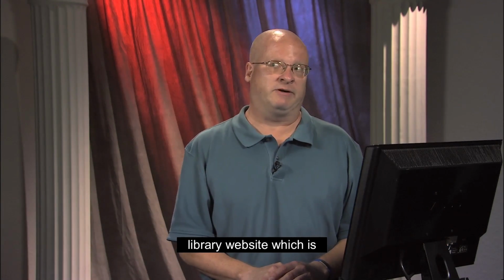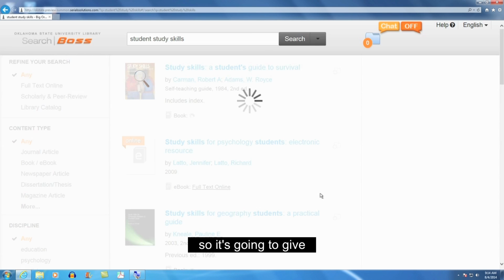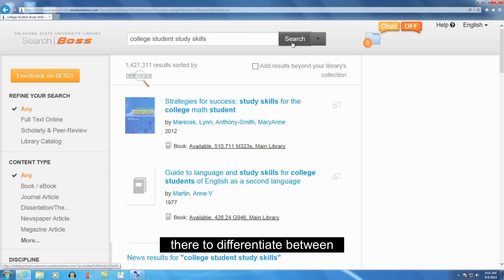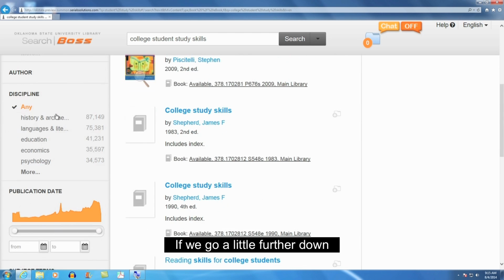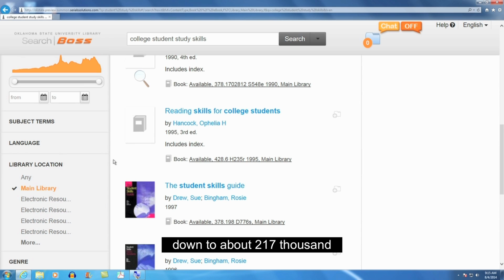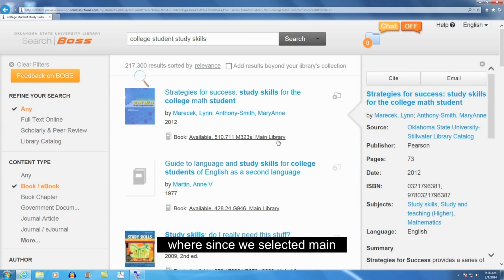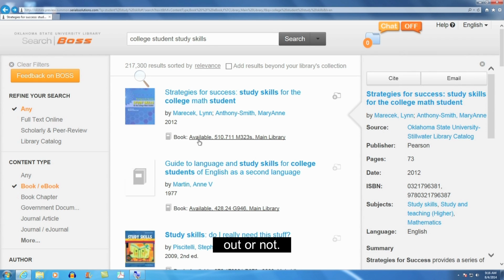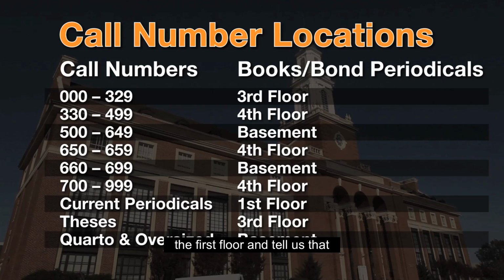OSU Library How to Find a Book